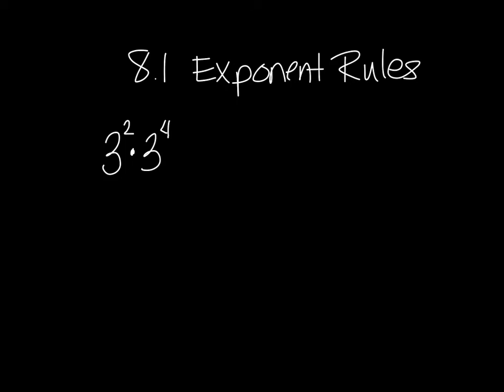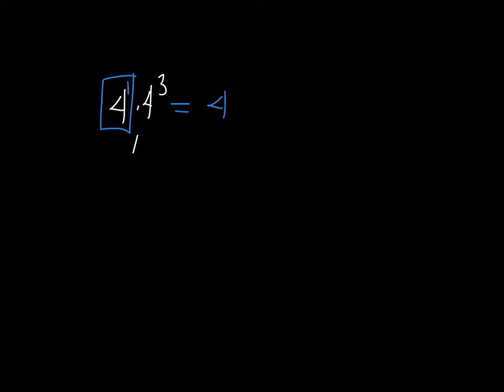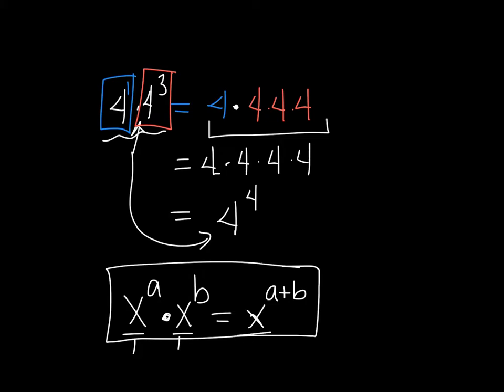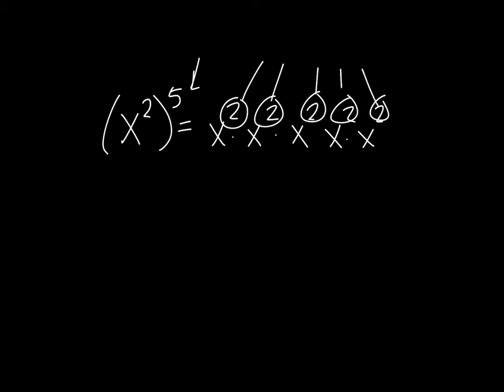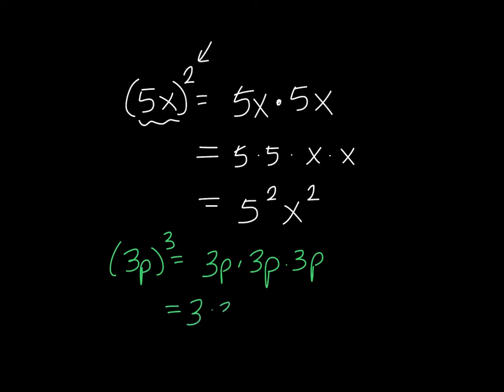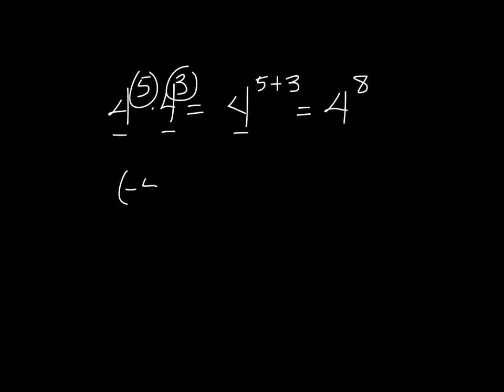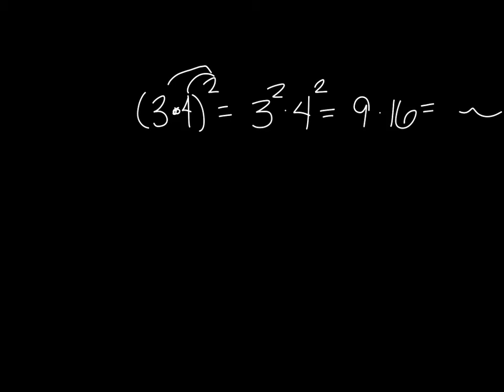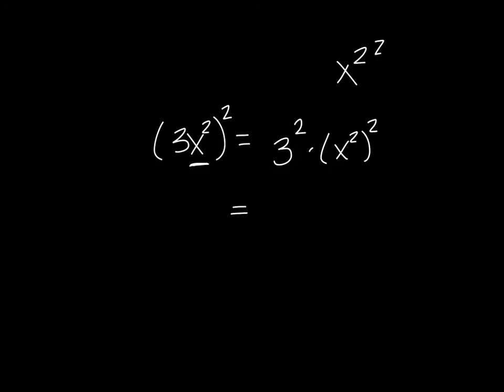Alg 1 8.1 Exponent Rules